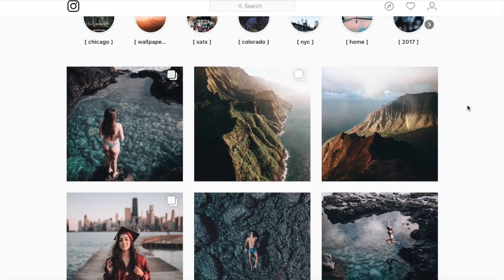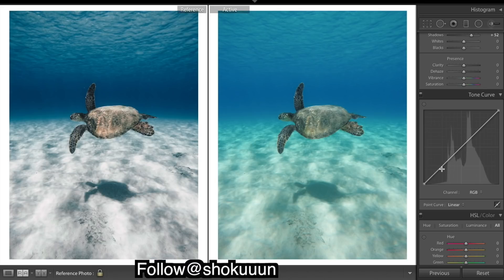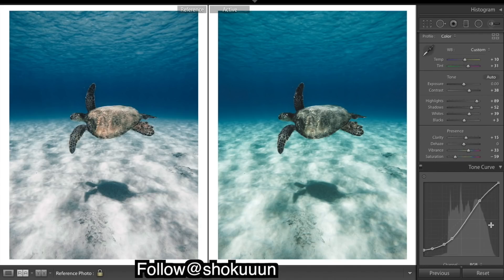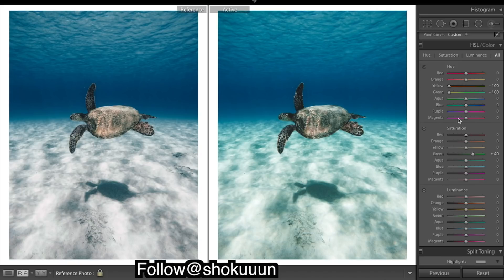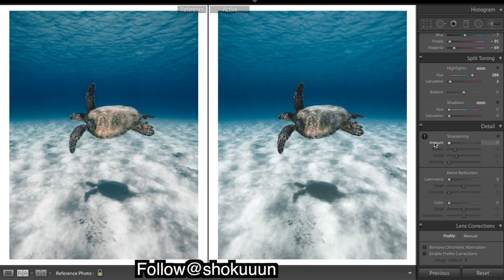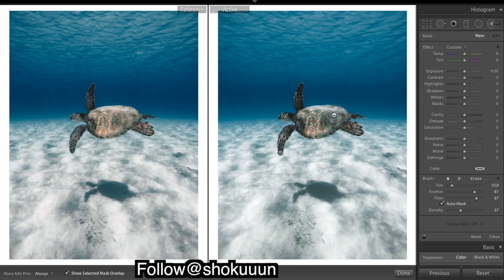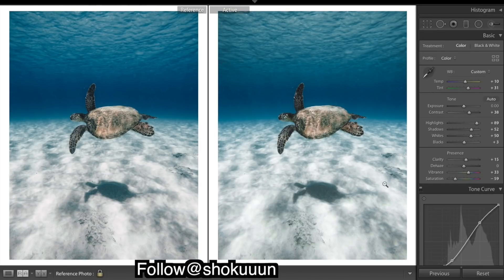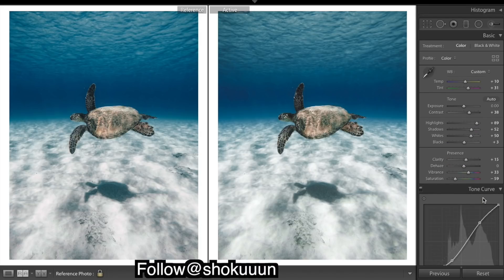How to Edit Like @shoniimu Instagram Lightroom Editing Tutorial Travel Photos GoPro Cinematic Edit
How to Edit GoPro Photos like @shoniimu Lightroom Editing Tutorial For Instagram. In this Lightroom tutorial, I show you how to make GoPro edit cinematic.

Presets!

Luts!